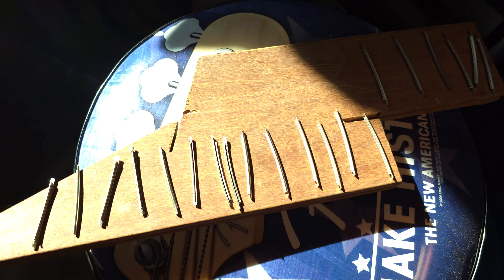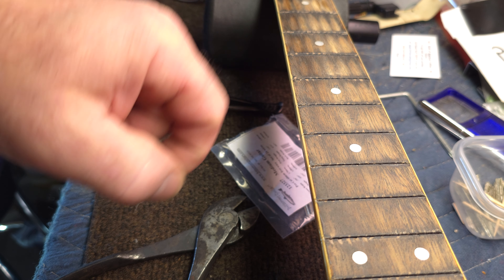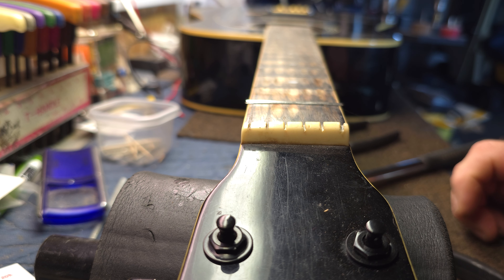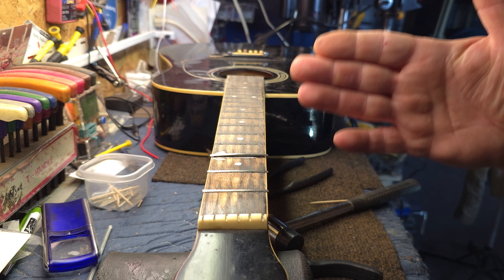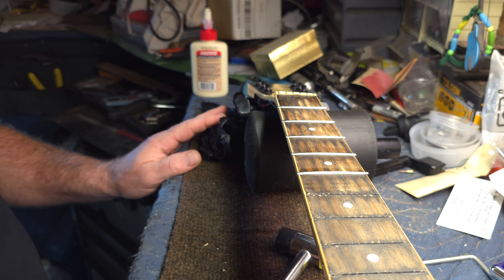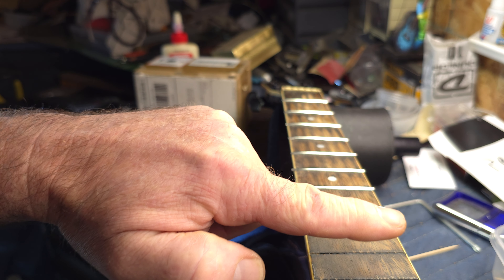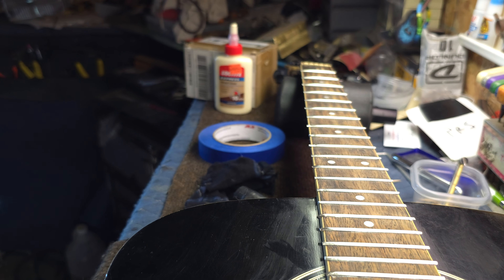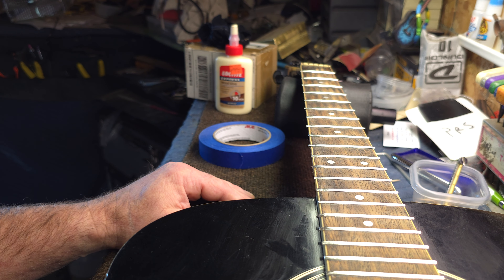Guitar repair. installing new fret wire on a vintage Harmony acoustic. my approach and methods